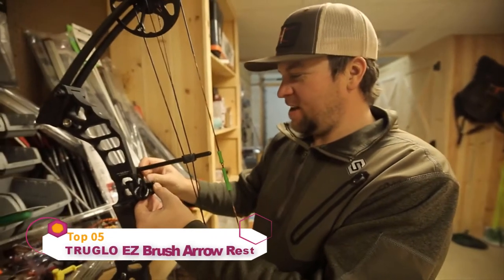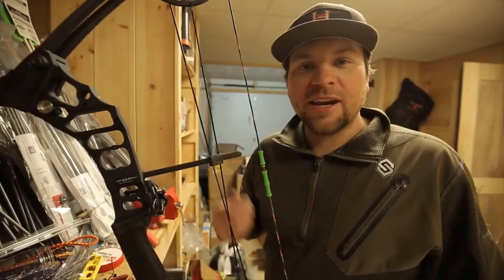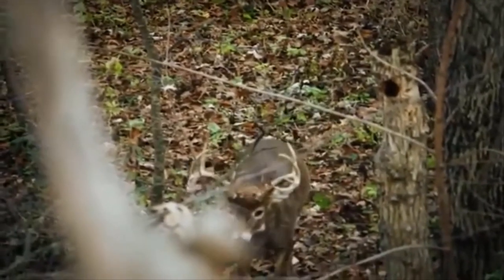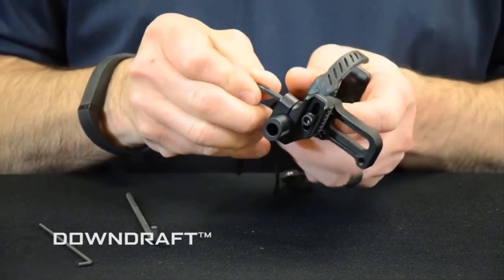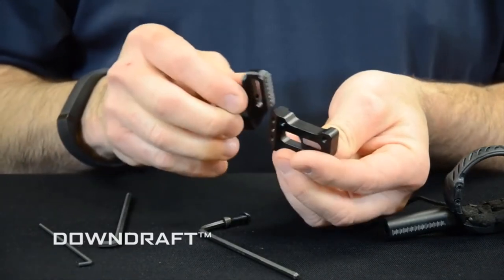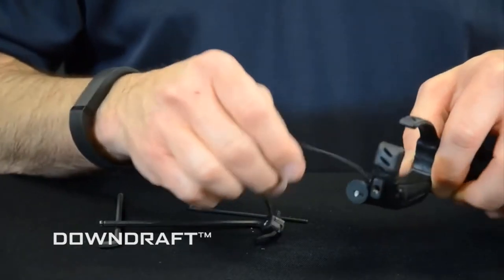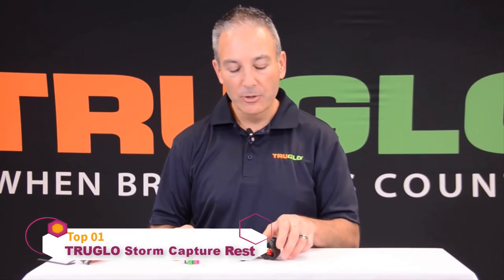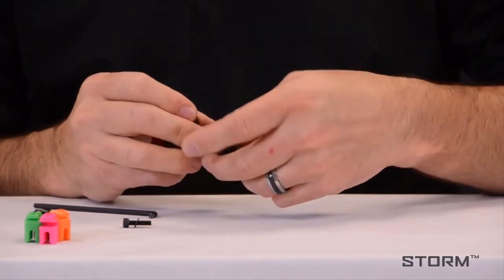Best Arrow Rests 2024 | Top 5 Arrow Rests for Hunting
Are you looking for the Best Arrow Rests on Amazon? These are some of the top 5 arrow rests for hunting we found so far:

05. TRUGLO EZ-Rest Full Containment

04. Quality Archery Products HDX

03. TRUGLO Down-Draft Cable-Driven

02. Trophy Ridge Whisker Biscuit Kill

01. TRUGLO Storm Capture Rest